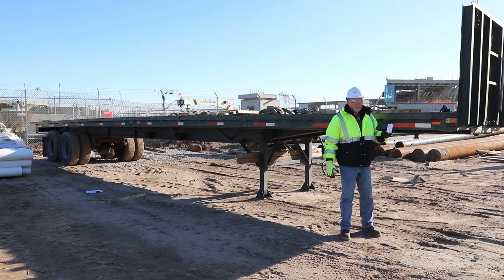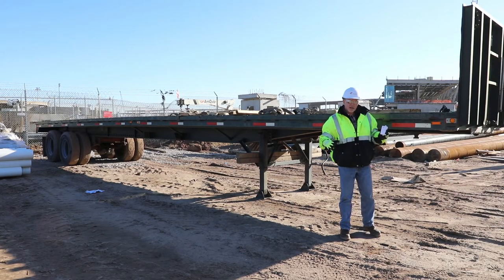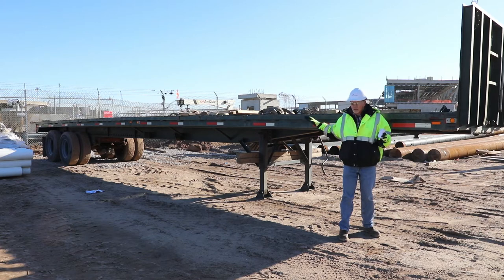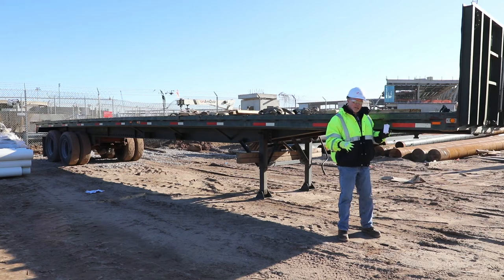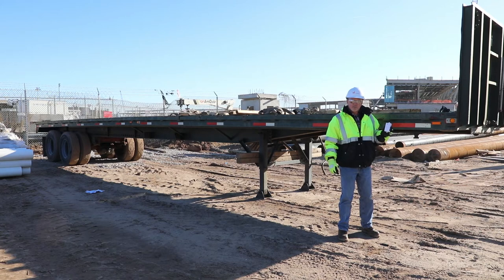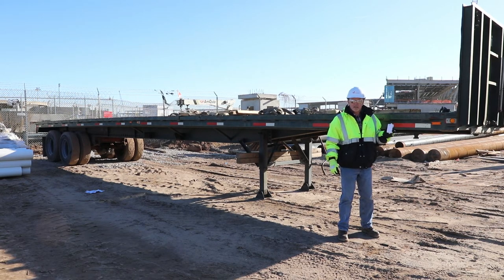Equipment GPS Tracking - Flatbed Trailers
Flatbed trailers can easily be tracked with a GPS tracker. Superintendents can easily find trailers that may be entering the job site with equipment and construction materials they are waiting for.

GPS’s ability to track a precise location from nearly anywhere outside is optimal for tracking medium to large equipment and vehicles on the move. Equipment GPS tracking uses cellular data, similar to your cell phone, to transmit the information.